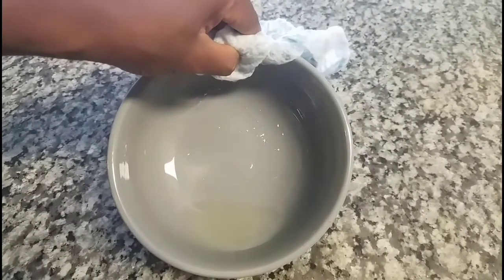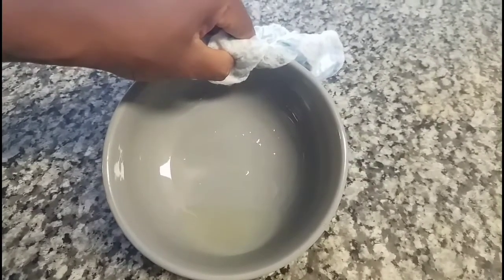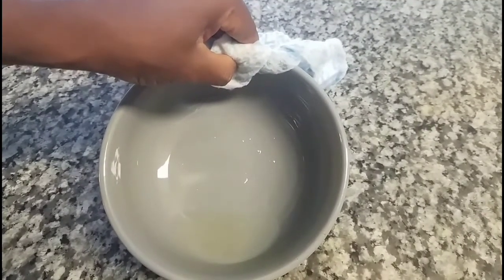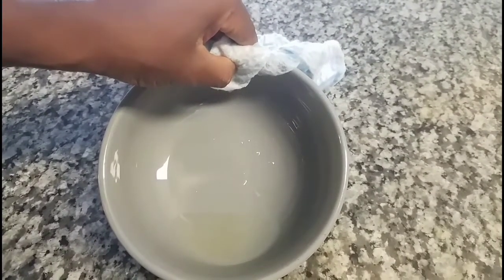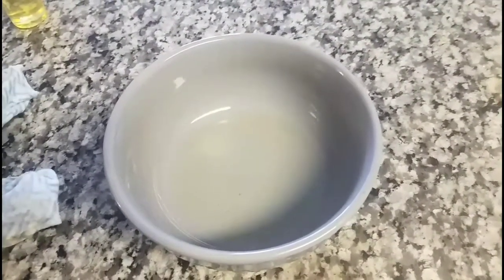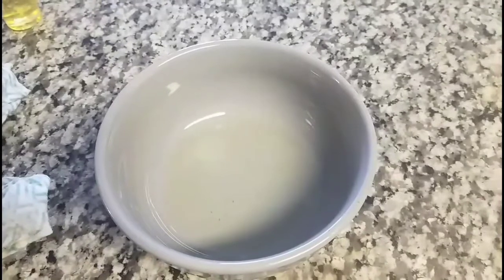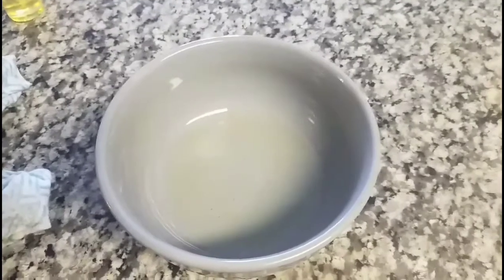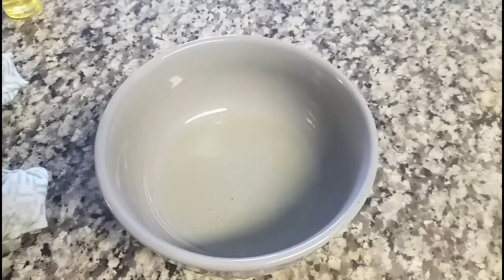use vaseline to get rid of saggy skin